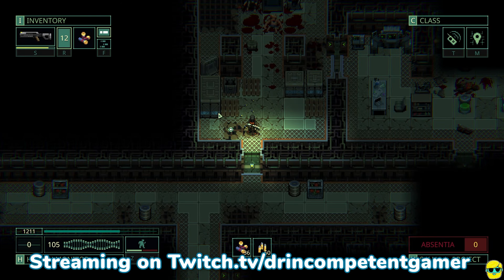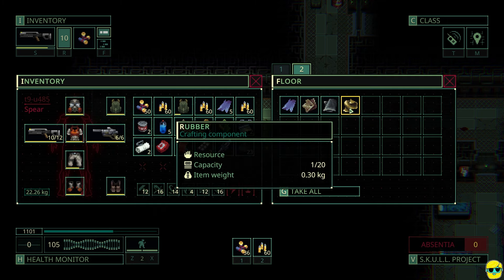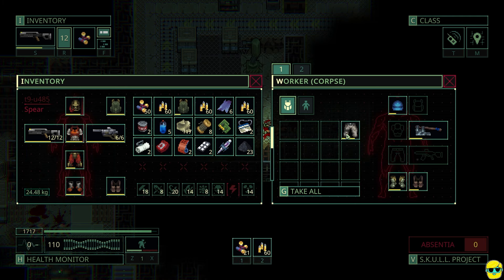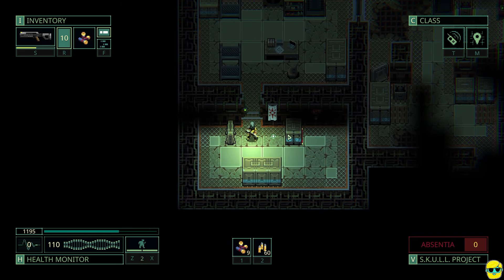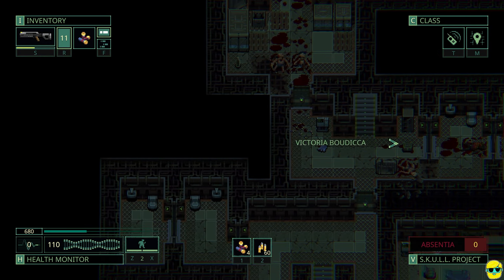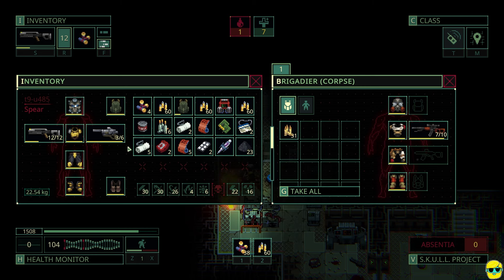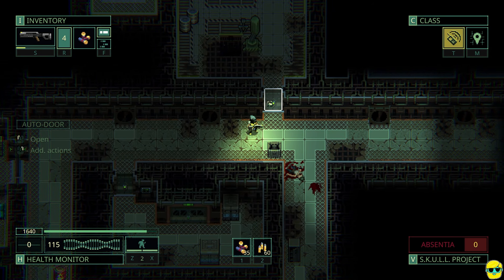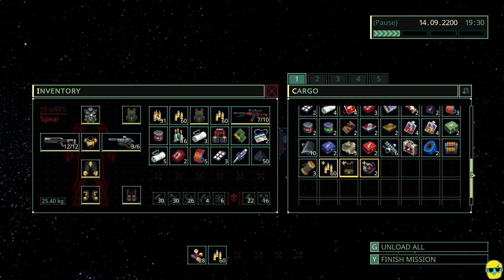Quasimorph | Complete Beginner's Guide | Episode 3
Quasimorph is a turn-based roguelite, sci-fi, extraction game. It even feels a little roguelike, in that you lose a lot when you die, but the technology of the future can replicate you so you are able to maintain your crew ;) Quasimorph has been such a pleasant surprise and although it is in Early Access, I thought it would be fun to create a guide for the game. In this complete beginners guide to Quasimorph, I will explain to you the basics from the ground up by starting a brand new game so you can watch and even play along. I will explain the controls, the UI, the mechanics, how to fight, loot, craft, survive, explore, and more. I detail my thought process, sharing tips and tricks along the way but I spoil nothing about the game or the story. I don't force a particular path or tell you to min/max, but rather help by providing the fundamentals so you can enjoy Quasimorph at your own pace. If you are thinking of buying the game and want to see early gameplay, or have purchased it but would like some pointers on the basics, this is the guide for you!